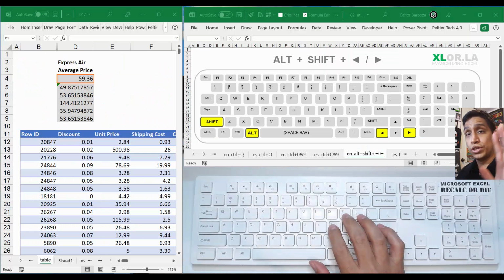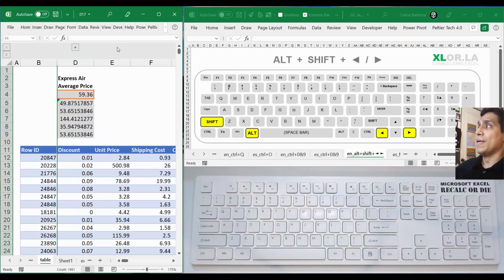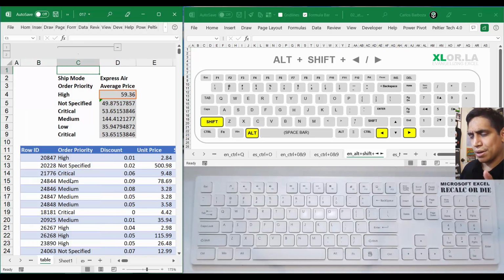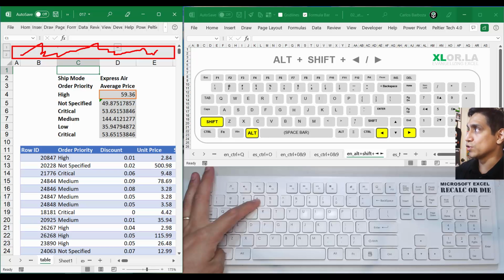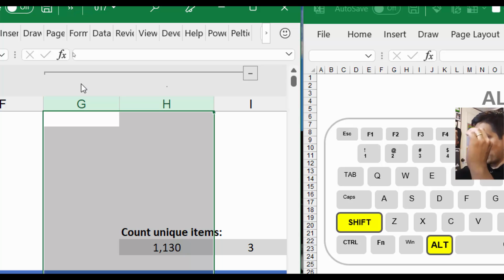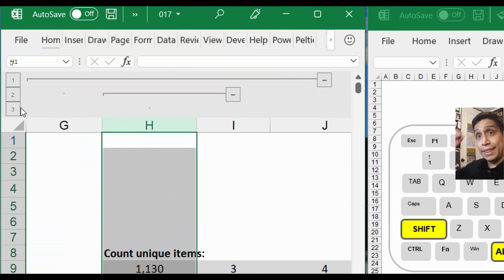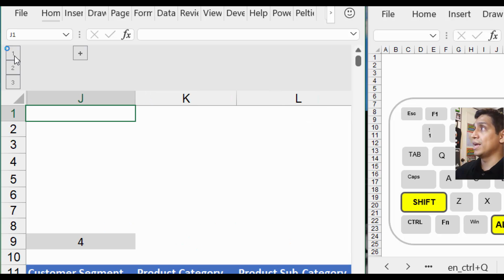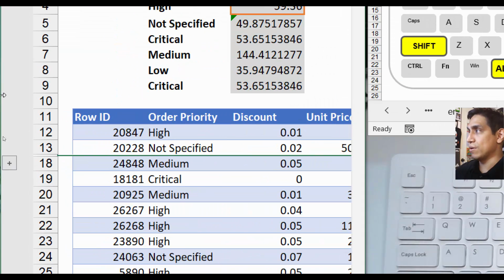017 Excel Keyboard Shortcuts: SHIFT + ALT + ◄ / ►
I recovered the hard drive where the production of this video was made. 🙏😅

SHIFT  +  ALT  +  ◄  /  ►

What are they for and why are they useful for your worksheets?
How to hide the outline buttons?